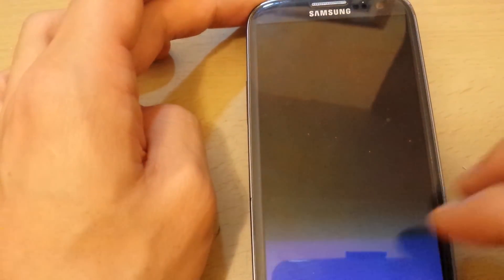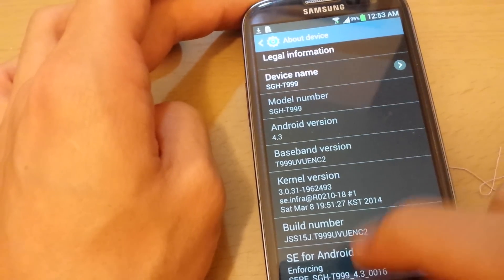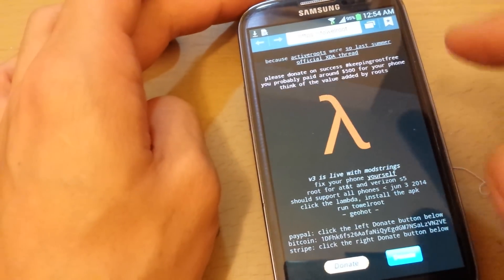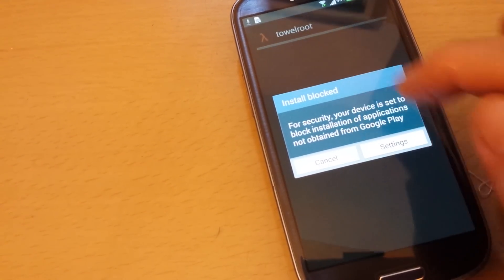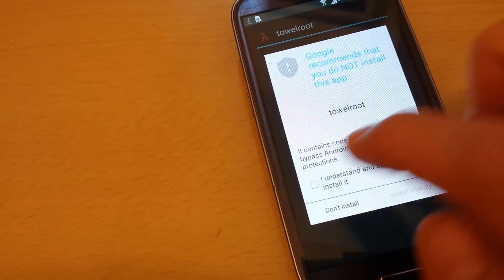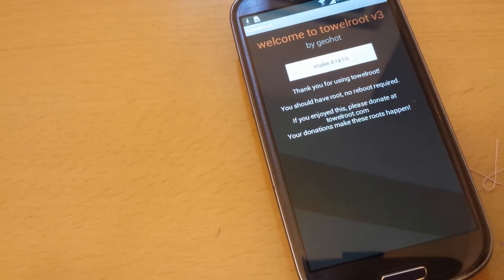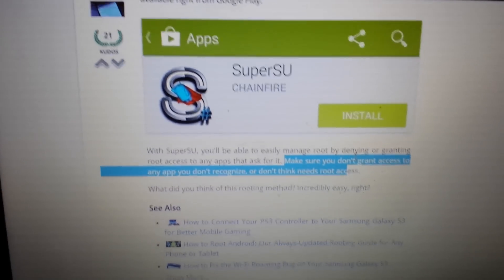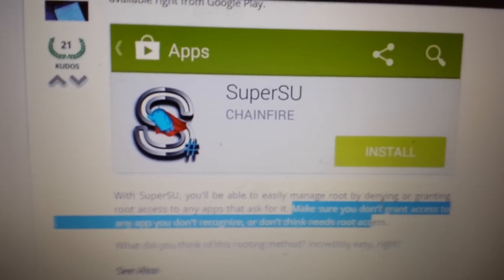1 Minute: Root Galaxy S3 in Less than ONE MINUTE!!!!!!!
In less then one minute your Samsung Galaxy S3 should be rooted. In this video i root my Tmobile S3 but you should be fine Verizon, AT&T, and other versions as well.  Just give it a try a try if it cant it will say the phone is not supported.

Towel Root Method--  by XDA developer Geohot

1) download "root checker" from the google app store and verify your S3 is not rooted.
and click on the lambda (the red looking A character) and install the APK file.
3) Open up "root checker" and confirm your S3 is now rooted.
4) download "supersu" from the google play store. This basically stops unauthorized apps from using the new found root access, If an app you do not recognize is trying to access root, just deny it.

Any subs appreciated. Thank you!